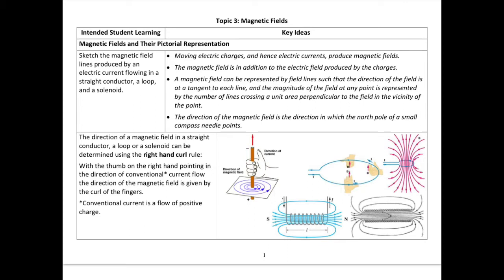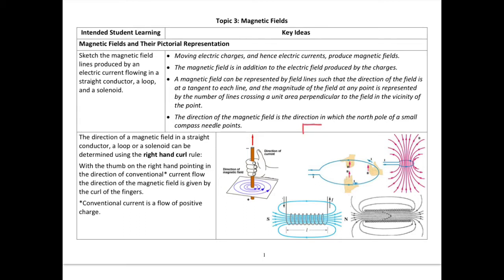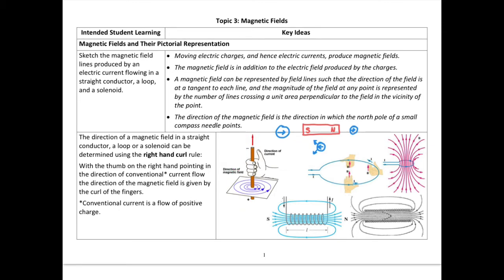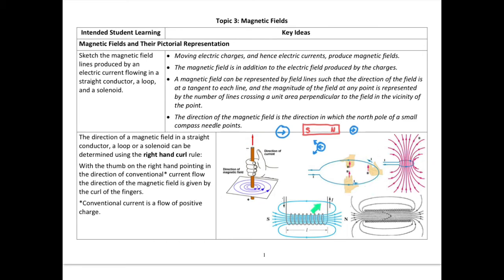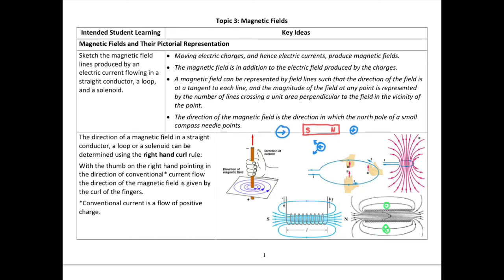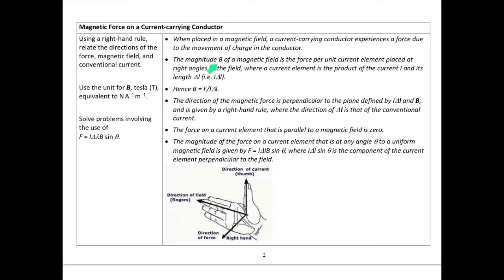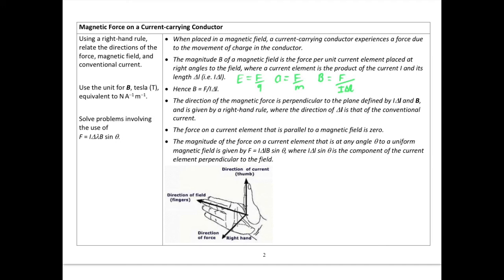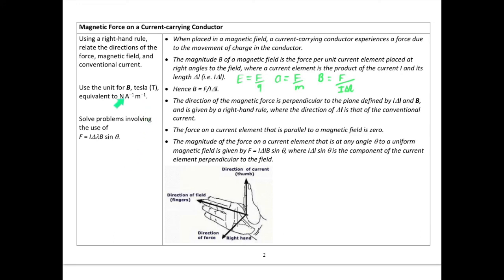SACE Stage 2 Physics 2.3.A - Electricity and Magnetism - Magnetic Fields - Part A